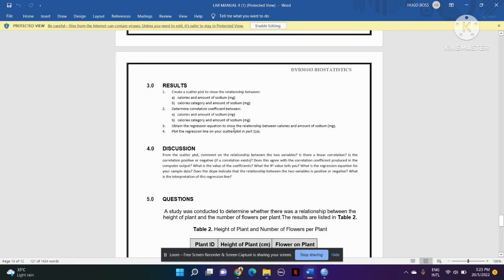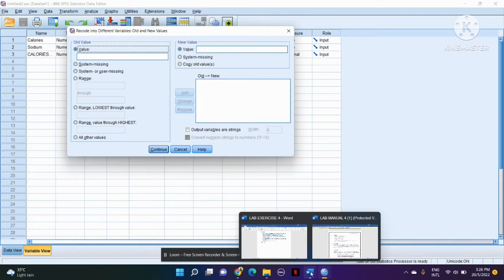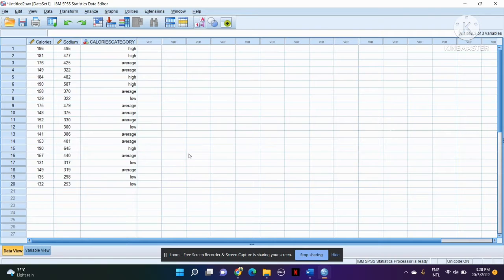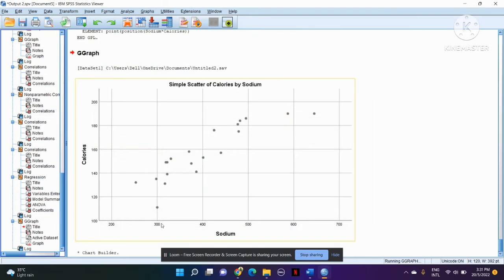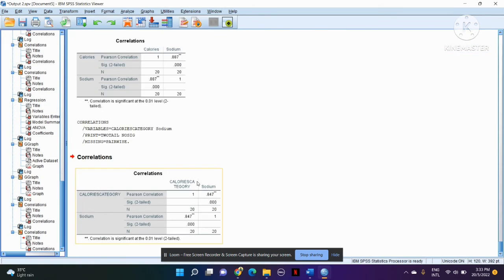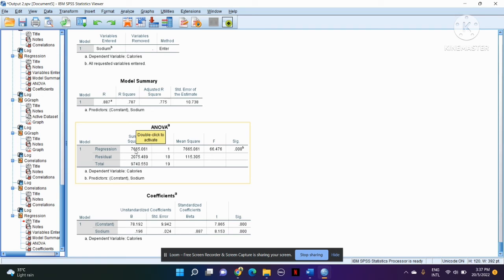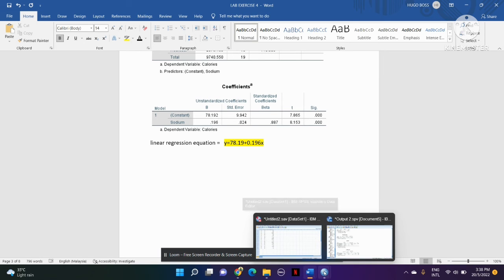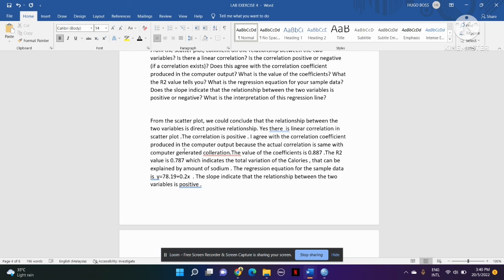LAB 4 SIMULATION VIDEO /MUGILAN A/L NALLIANNAN 23DBT20F2007 DBT3A